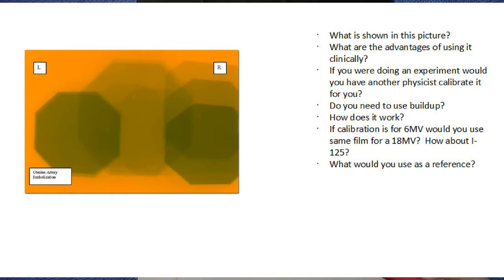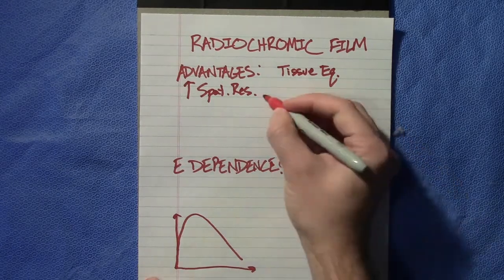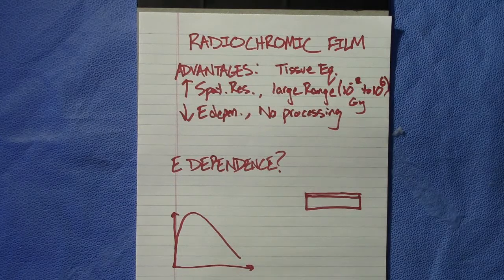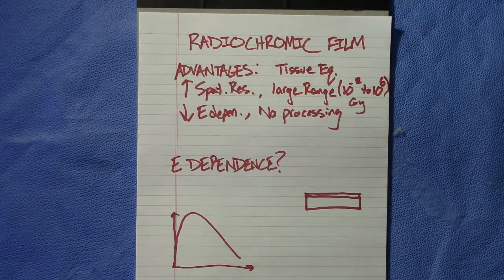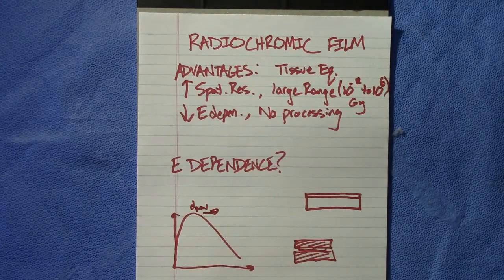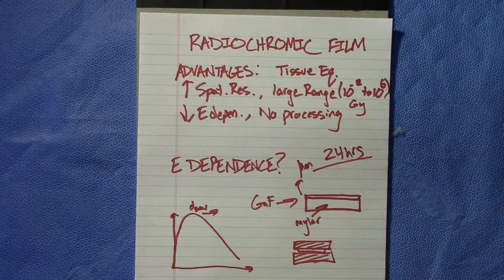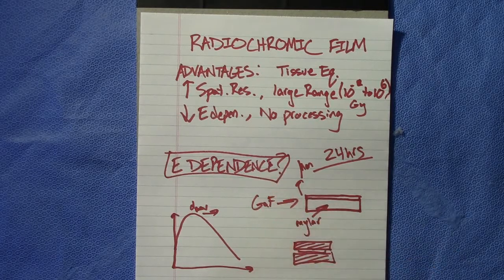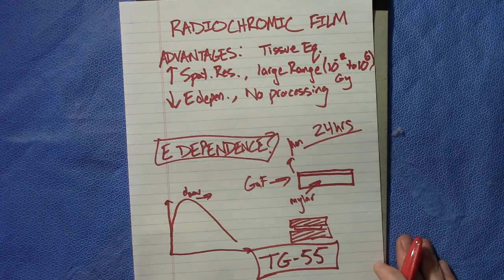Radiochromic Film Use and Review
Radiochromic film is an extremely useful tool in the clinic with a variety of advantages over radiographic film.  Review these advantages as well as how to use the this film properly in the clinic.  This is intended for a general review for the ABR part III exam and not an exhaustive review.